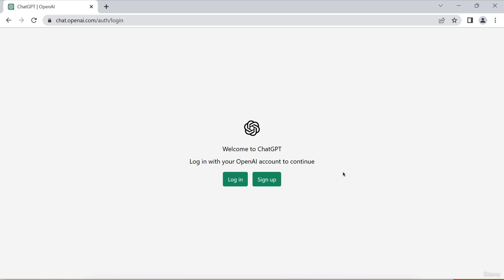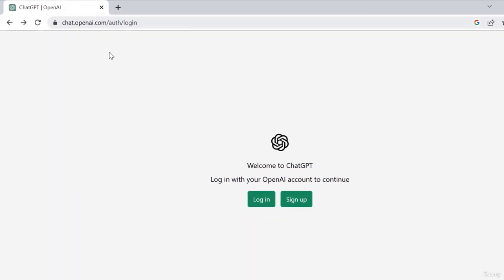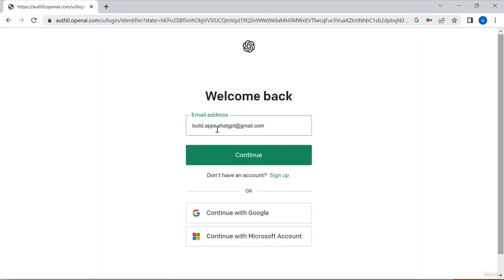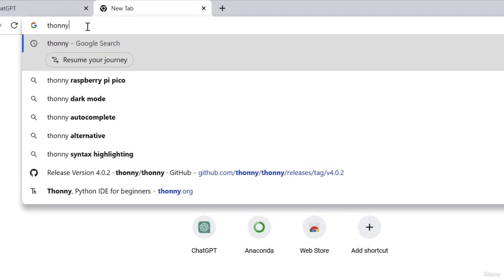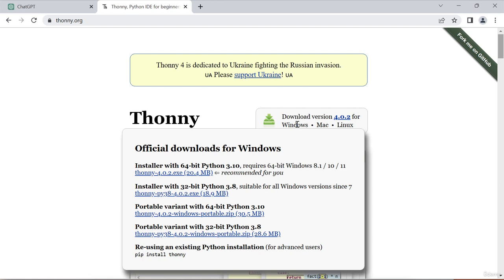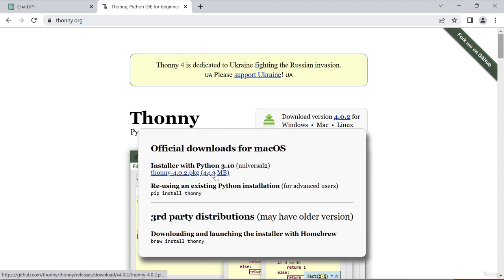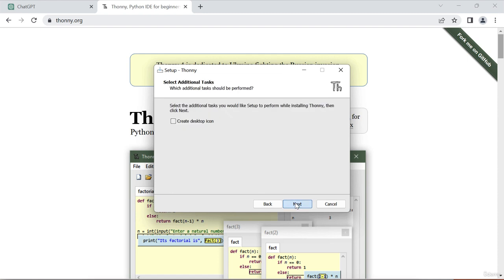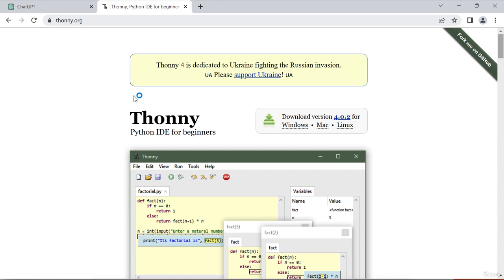2 Installing the Tools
Some random video uploaded for to get subtitles from YouTube.

A channel for ... Mentoring on ...

Health
Money
Investing
Food
Life
Tips
Parenting.
ETC.

A channel for young Indian people ( in particular  south Indians, more specifically  Kannada people belongs to rural areas of North Karnataka -- YCB and his friend, thus the name. )
  and their fathers and mothers and general society.

This channel will be a social contribution -- giving back to society  by BKC Shekhar.